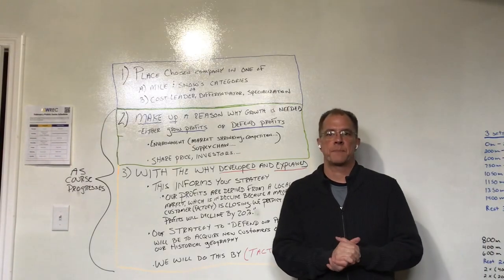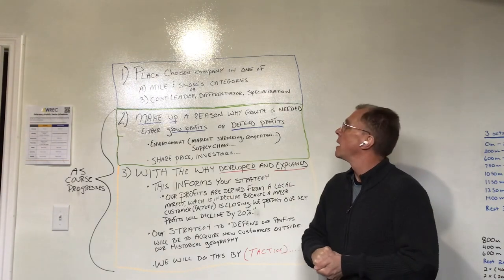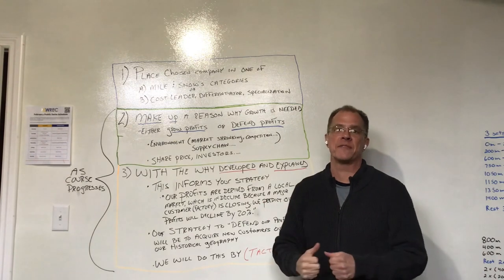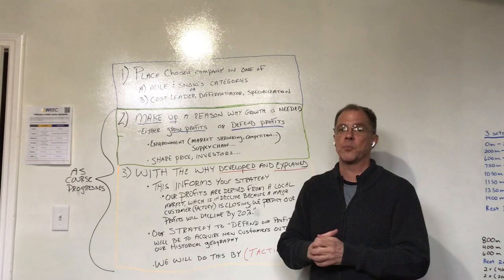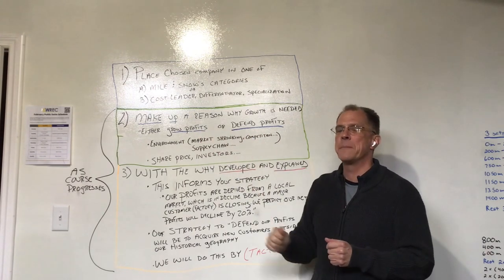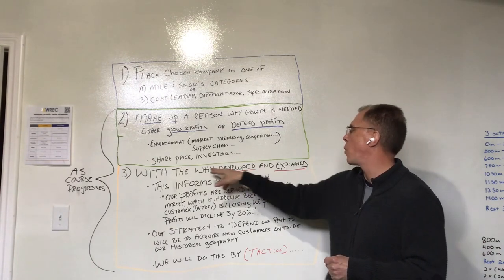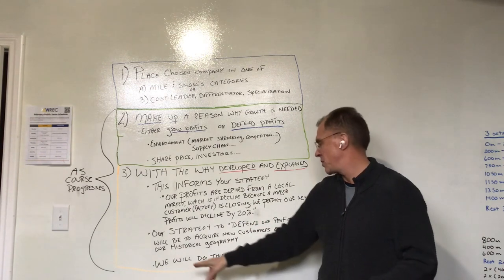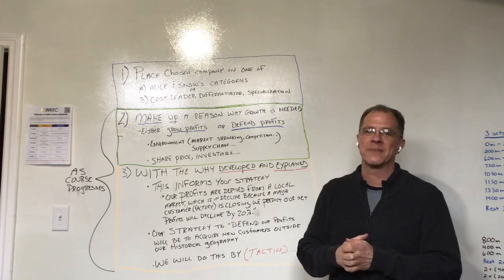Strategy Module One Hints